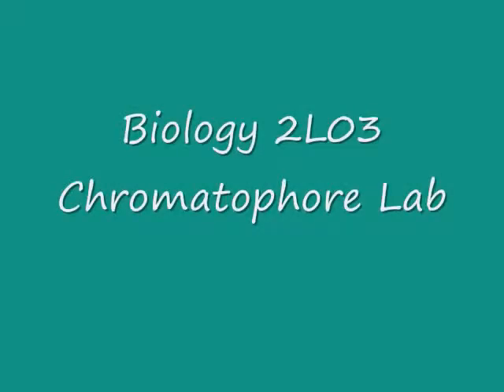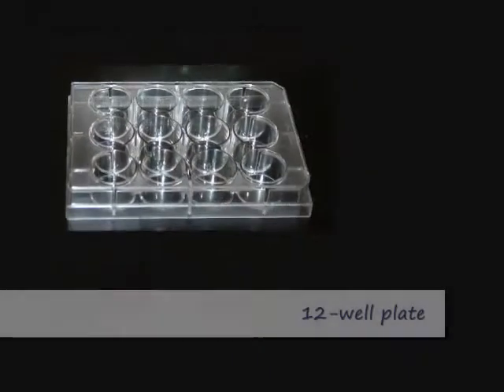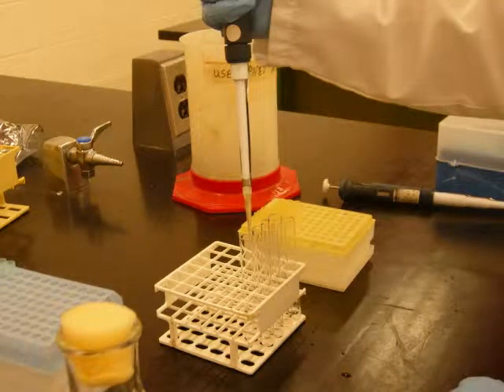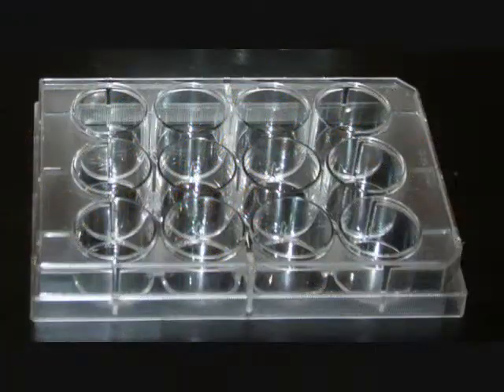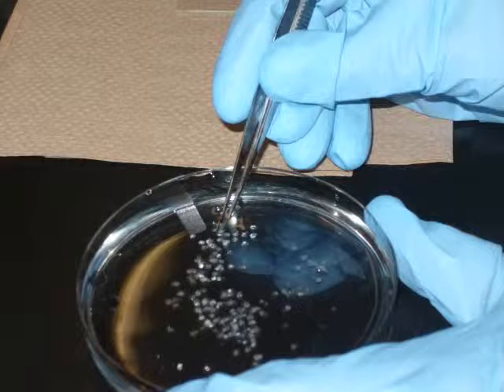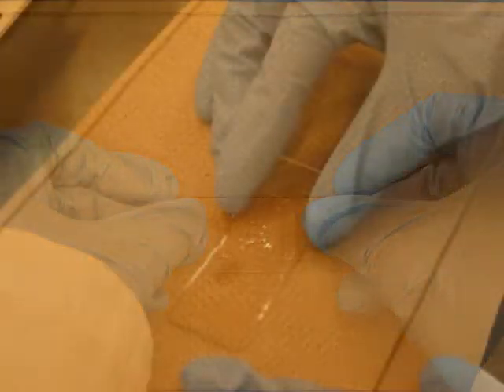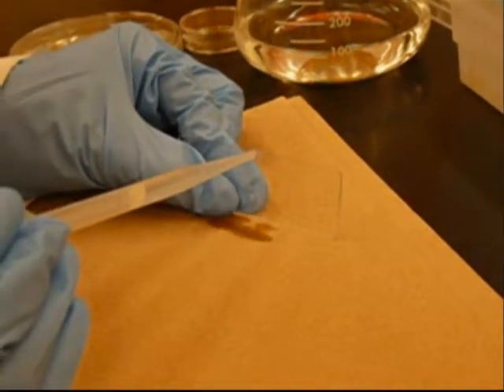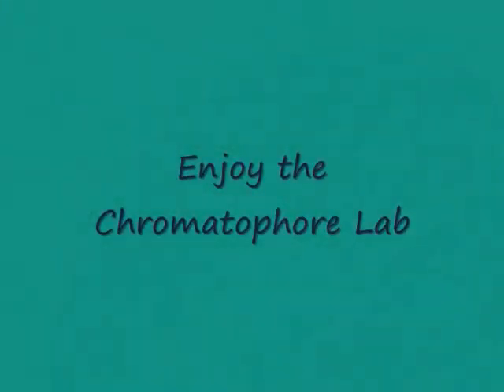Chromatophore Instructional Video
Instructional video for the Chromatophore Lab of Biology 2L03